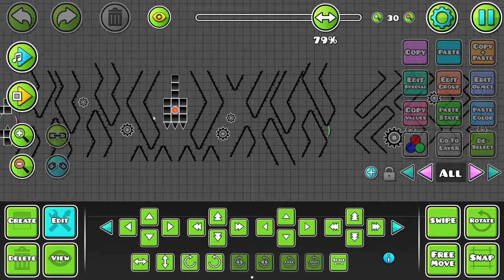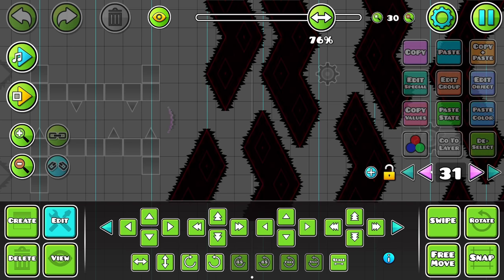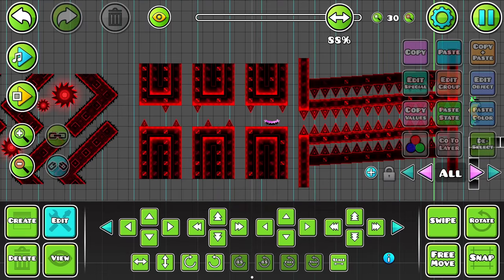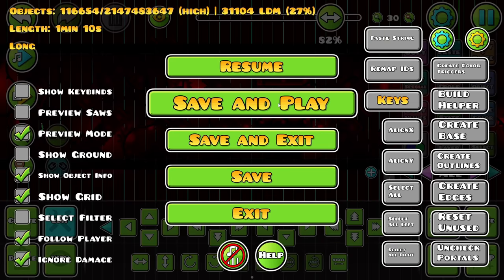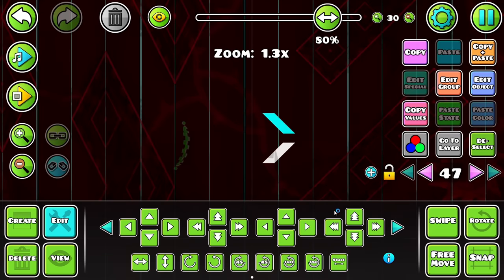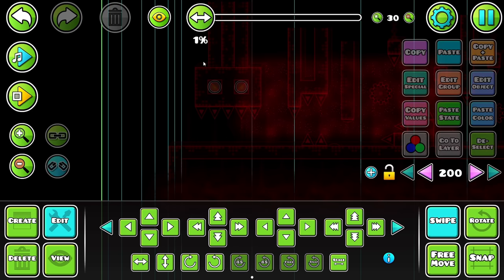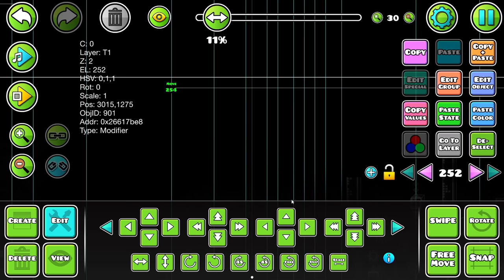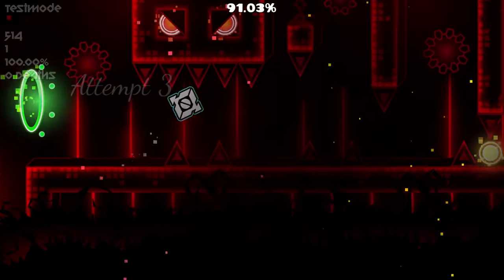I Finally FINISHED My SLAUGHTERHOUSE REMAKE [Doggies Demise] | Geometry Dash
After A Long Journey Of Creating This Level, I Am Happy To Announce That It Is Finally Finished...

The Level Is Out So Go Play It, You Can Find The ID At The End Of The Video...

Thanks For All The Support On The Channel It Means A Lot...

Level ID:
94044558

Time Stamps:
0:00 - Intro
0:13 - Building
11:07 - Showcase
12:29 - Outro

The Level Is Showcased Using Noclip And Speed Hack For Best Quality, It Is Not A Legit Completion But Hacked For Showcase Purposes...